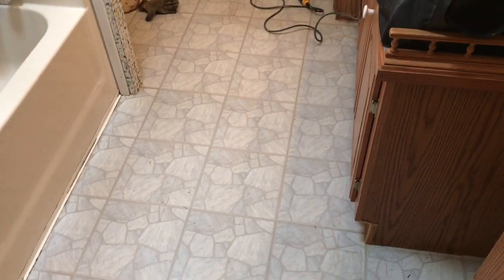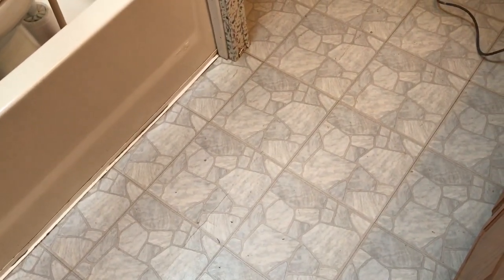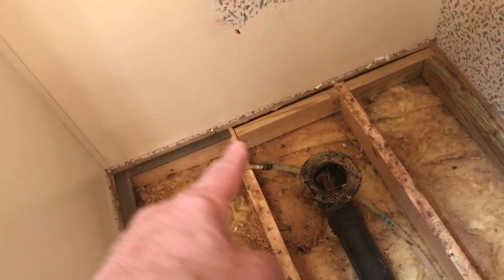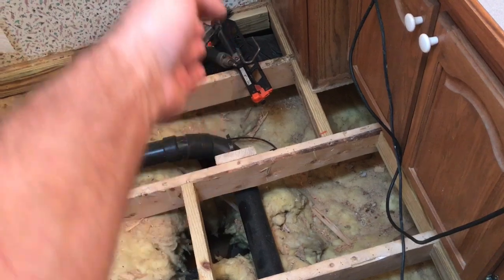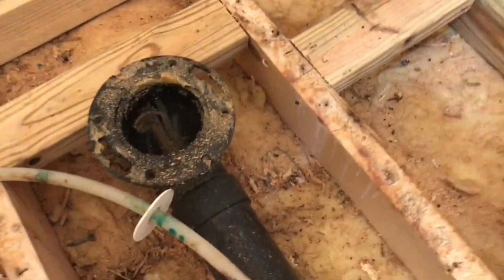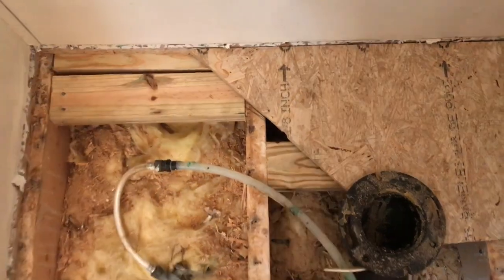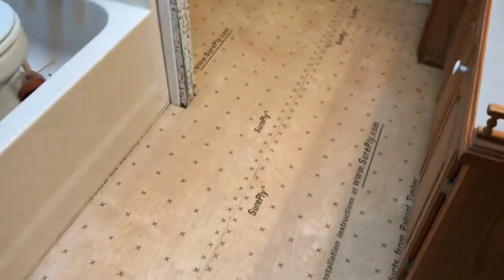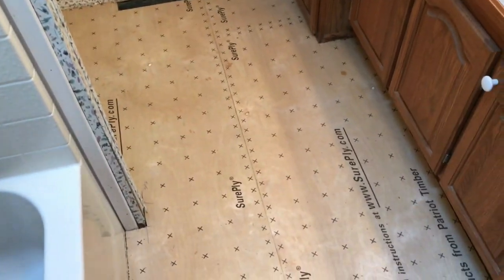How To Repair a rotten bathroom floor in a mobile home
This video shows technique on removing a rotten bathroom floor and replacing it with Advantec subfloor and finally new vinyl in this case, or your flooring of choice.  Using a Delta multi tool makes the job easier and quicker than older ways of removing flooring around The edge of the room. I refer to purlins being used for joint support. The correct name for those supports is blocking.